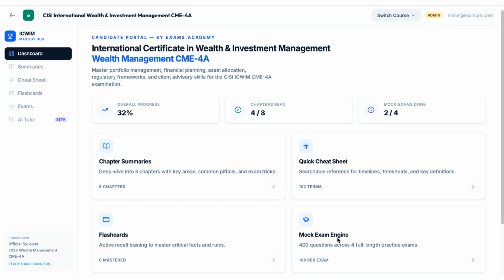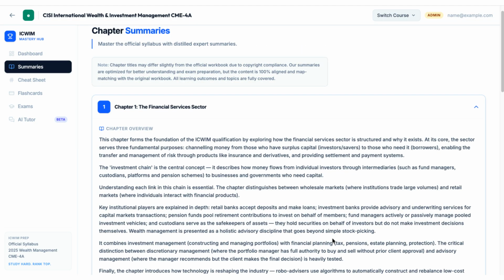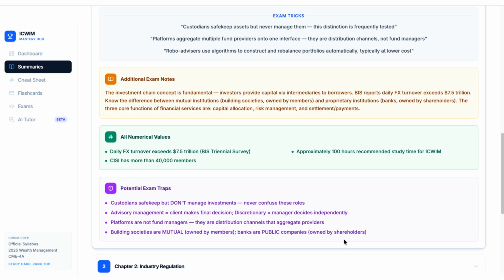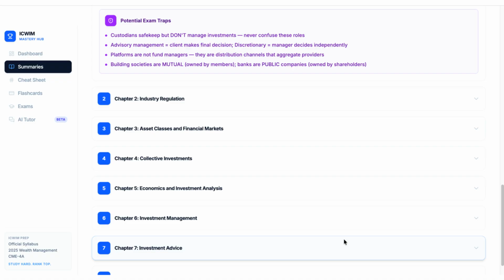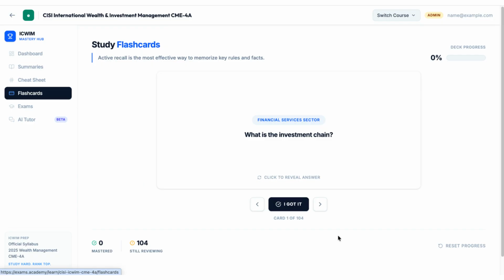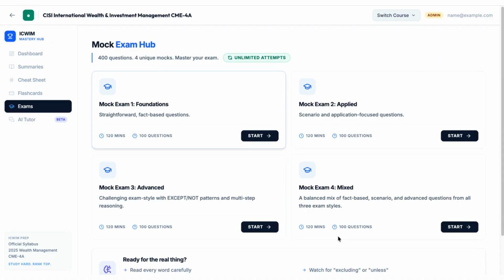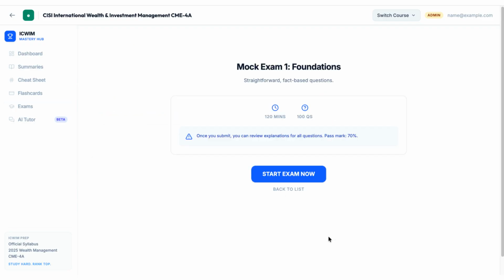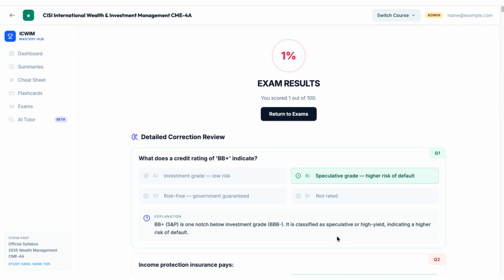ICWIM CISI International Certificate in Wealth & Investment Management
You will learn how to:

Access your ICWIM course materials

This course is designed for candidates preparing for the ICWIM exam and professionals looking to build or advance their careers in wealth management, investment advisory, and financial services.

Who this is for:

Wealth management and investment professionals

CISI exam candidates

Individuals pursuing careers in investment advisory and financial services